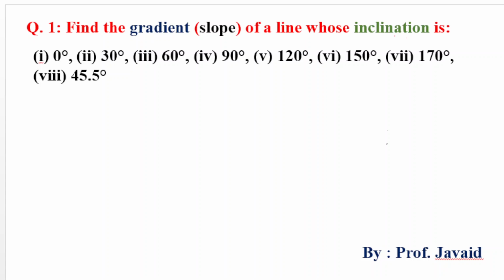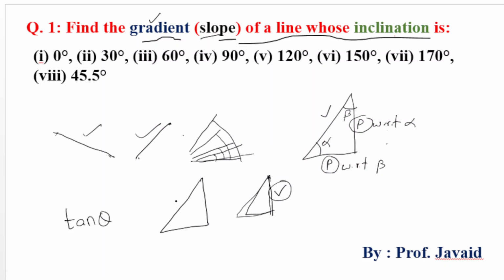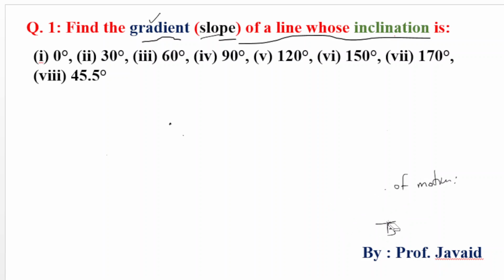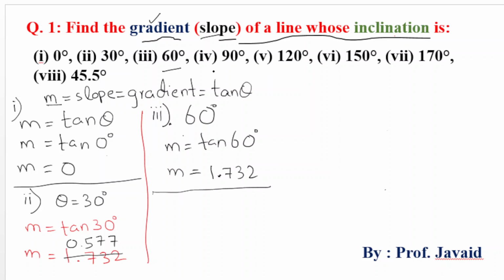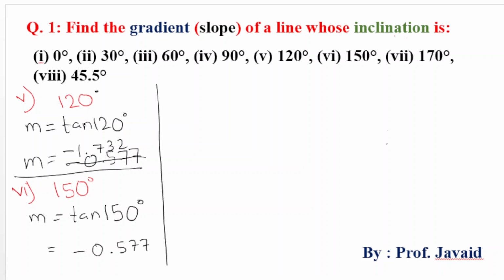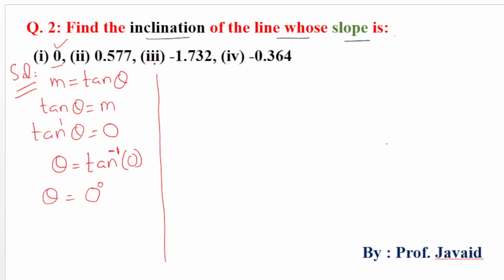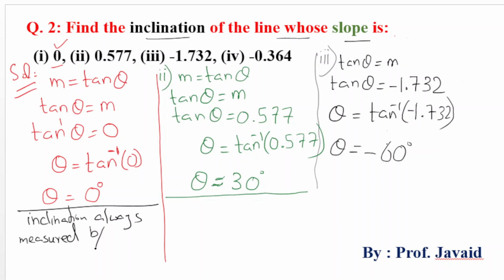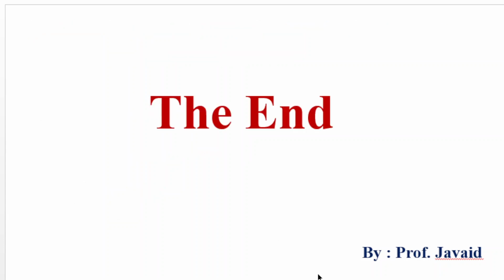EXercise 8.1 | Class 9th | NBF | Question 1, 2 | Page 163 | Geometry of Straight Lines | Chapter 8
Geometry of Straight Lines | Sets & Relation | Exercise 3.1 | NBF | Federal Board | Question 1 | Prof Javaid

Exercise 8.1 | Grade 9 | NBF | Sets & Relation | Question 1, 2 | Mathematics | Federal Board

Sets & Relation | Introduction | Definition | Rules | Properties | Mathematics | Class 9th | NBF | Chapter 3

Watch this video for help with Class 9 Exercise 8.1 NBF Maths solutions. For Exercise 8.1 Class 9th federal board FBISE Math national Book foundation, get step-by-step guidance for your math Exercise 3.1

All the questions of class 9 math chapter 11 exercise 11.3 from NBF federal board new book are solved step by step but if you have any confusion regarding any question in Math 9 Exercise 8.1 Book NBF 2024, just comment and I will try to answer your question.
Professor Javaid

Professor Javaid

Professor Javaid

👉 The following are searches that lead to my video:
Chapter 8